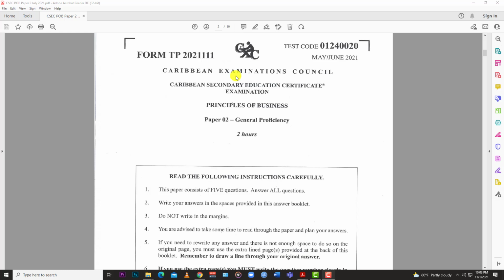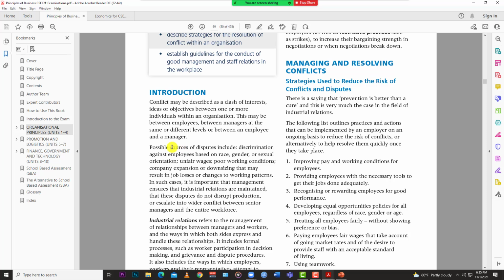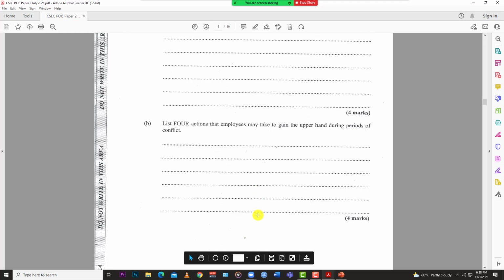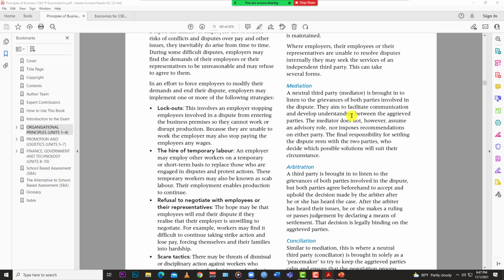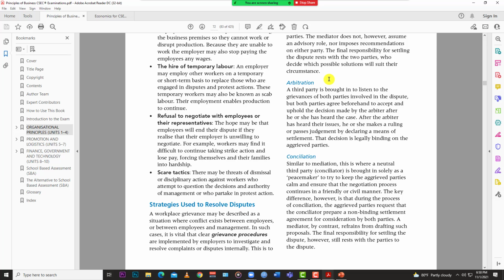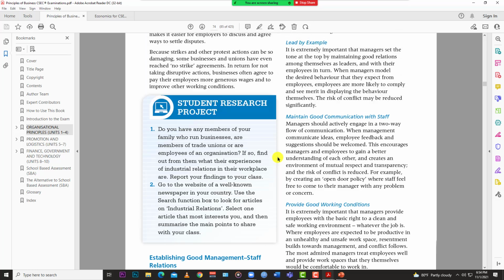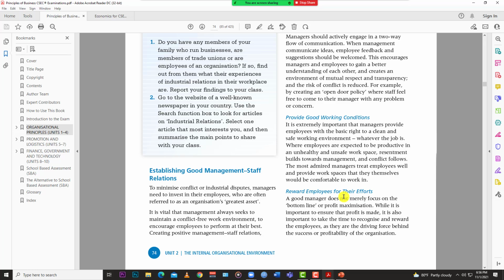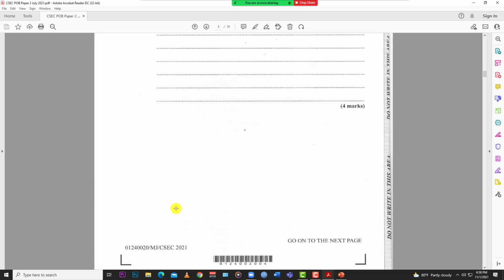Principles of Business Past Paper May June 2021 Paper 2 QUESTION 2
BUY Principles of Business Past Paper 1: Multiple Choice Questions May/June 2020 to 2025 VISIT THE LEARN SKN STORE FOR FREE PAST PAPERS CLICK HERE: A look at the solutions to the cxc May/June pastpaper 2021 exams POB Paper 2 Question 2